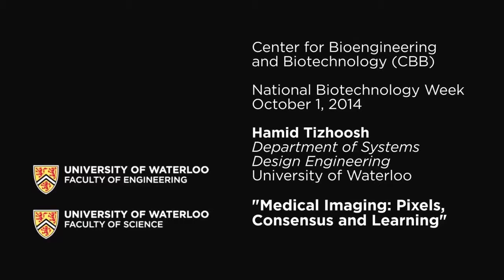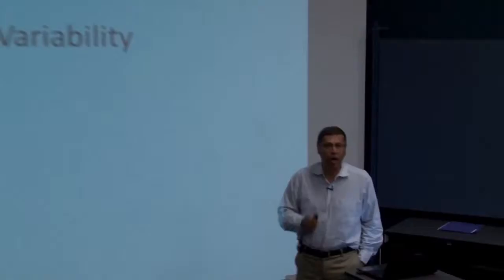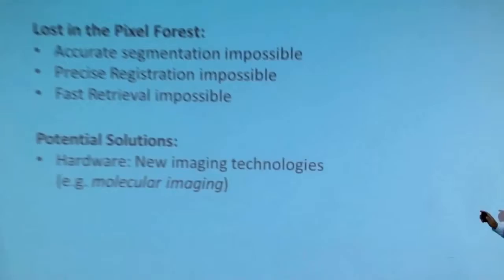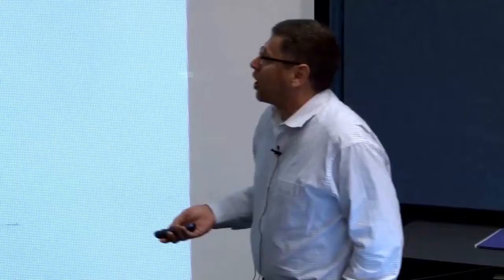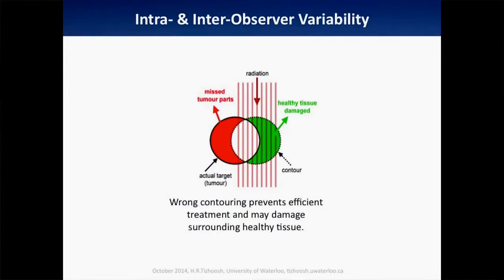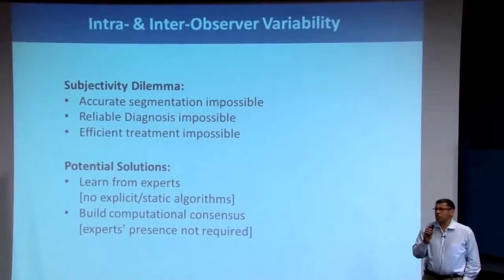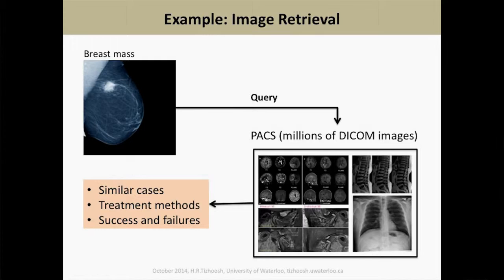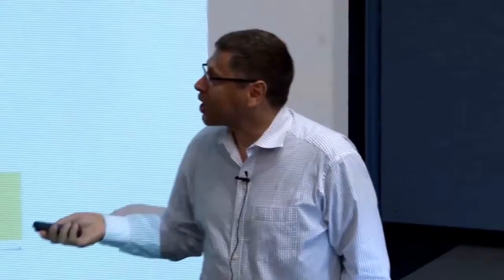Medical Imaging: Pixels, Consensus and Learning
This is a talk delivered by Professor H.R. Tizhoosh at the University of Waterloo, Canada, in October 2014. It deals with major challenges of medical imaging including pixel-oriented processing, observer variability, and static algorithms.  The video was recorded by CBB (Centre for Bioengineering and Biotechnology, University of Waterloo).